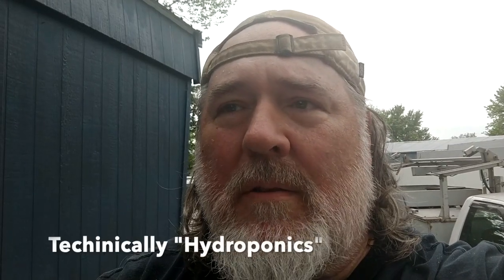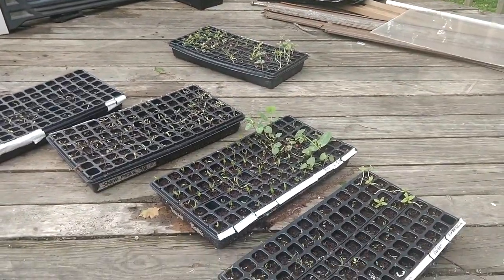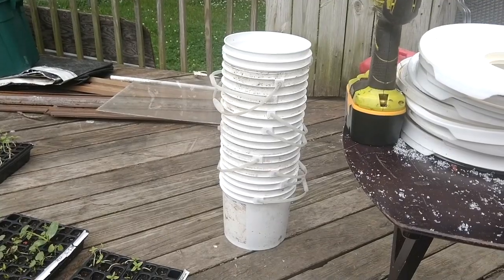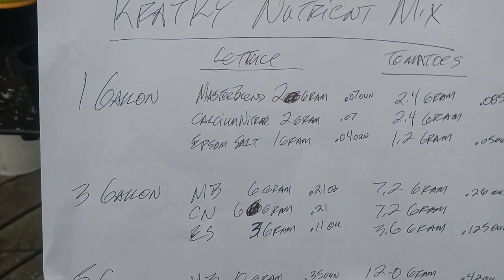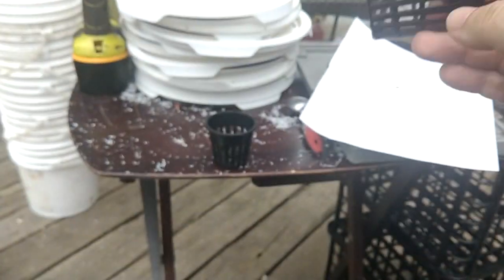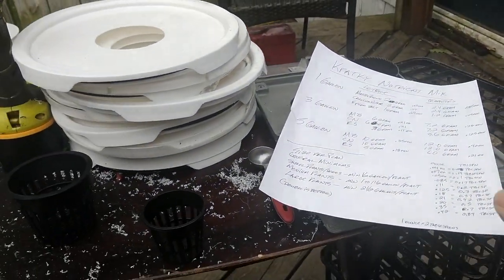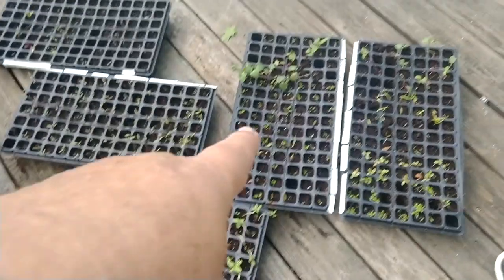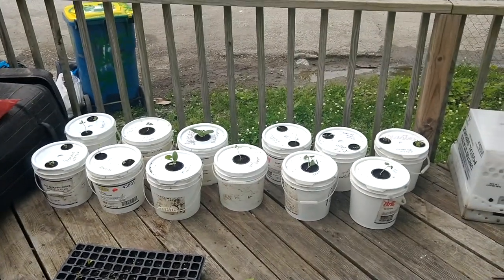Kratky Hydroponics - 6/5/20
In this video we talk about a relatively recent way of growing things with the least possible effort. You just figure the water needed for the entire growth of the plant, add the right nutrients and let it do its thing. So far what I'm finding is that I have to be careful about rain water drowning the plants if they're out in the open. We really don't want to add unnecessary water so that the nutrient solution is diluted, plus the baby plants haven't gotten really established yet. It would be better in a covered greenhouse - but we're working on that. More as we go along!